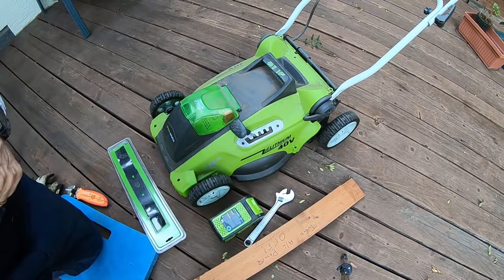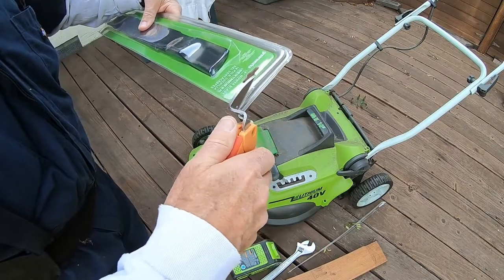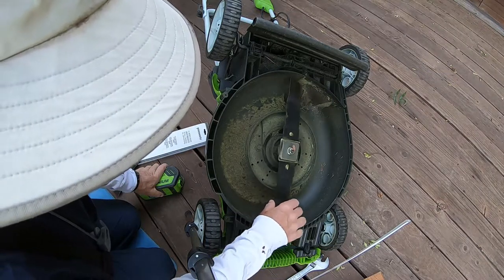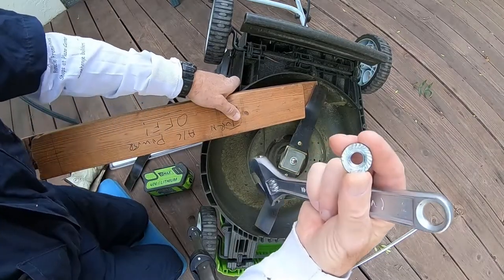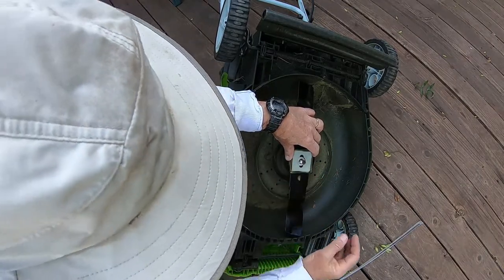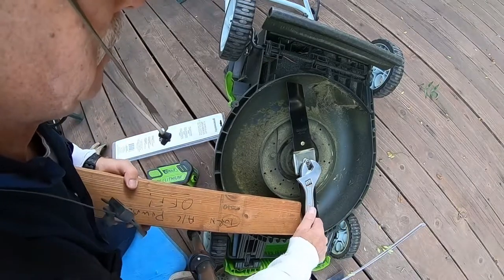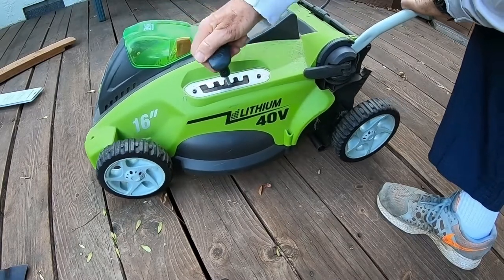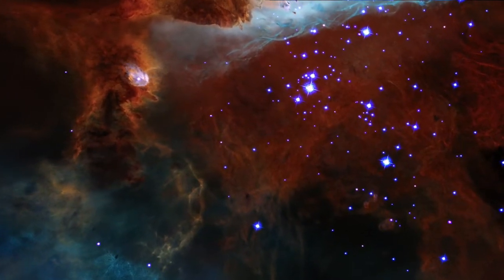Greenworks 16-Inch 40V Cordless Mower - Replacing Blade & Review After a Few Years - Part 1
In this video series I show you how to replace the blade of the Greenworks 16-Inch 40V Cordless Mower and review how it's working after a few years of use.

Part 1 covers replacing the blade and general features of the mower
Part 2 covers testing it on the lawn and review after a few years of use

Greenworks G-MAX 40V 16'' Cordless Lawn Mower:

Replacement blade for mower: